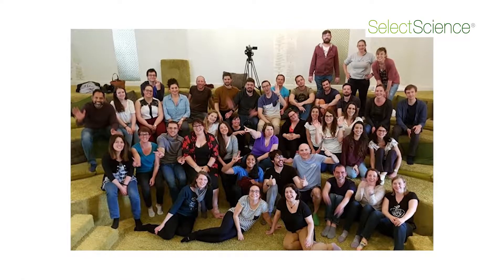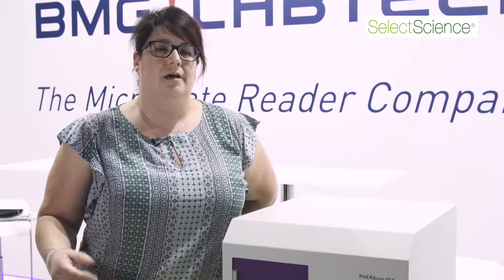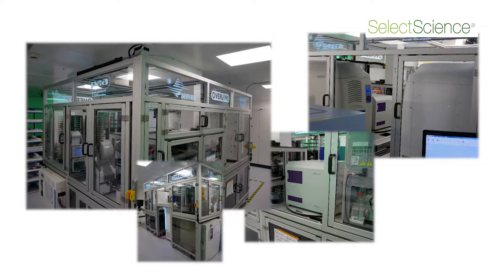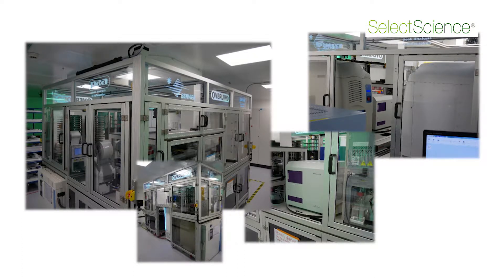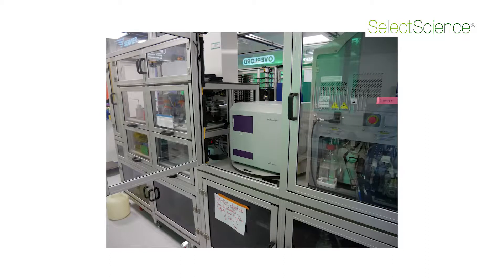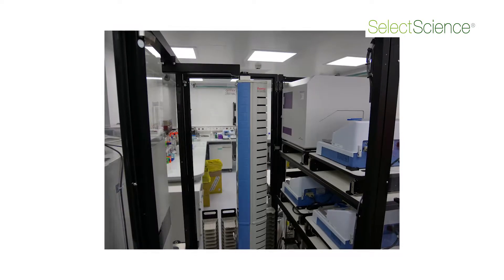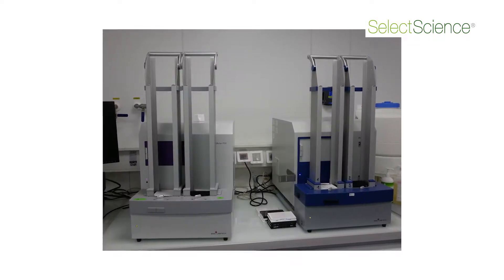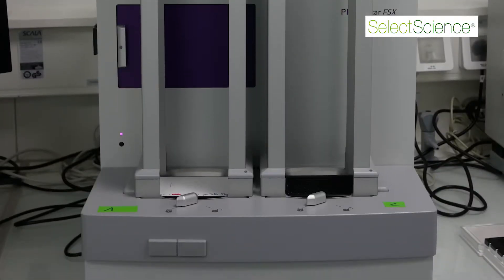Running compound screening campaigns with the PHERAstar FSX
Dr. Céline Legros, Servier, describes how the sensitivity and speed of BMG Labtech's PHERAstar FSX HTS Microplate Reader enables her team to meet the demands of compound screening across a range of therapeutic areas.